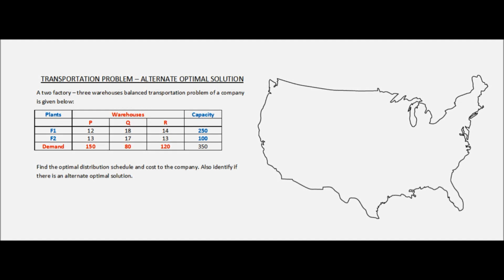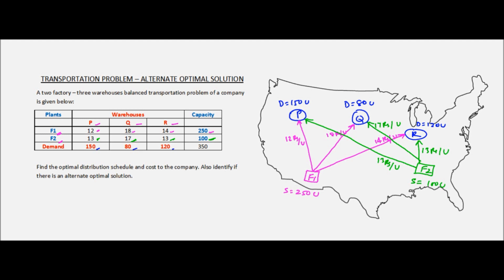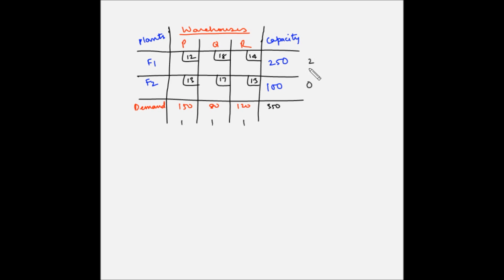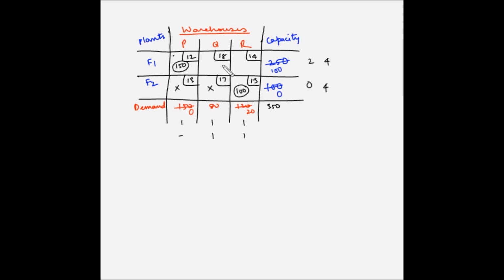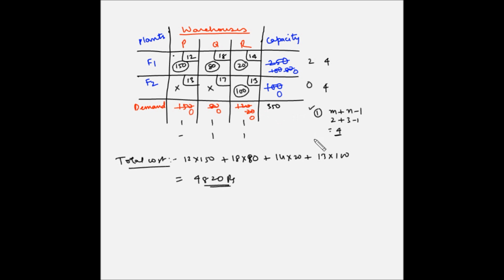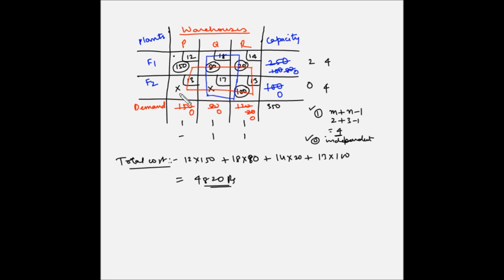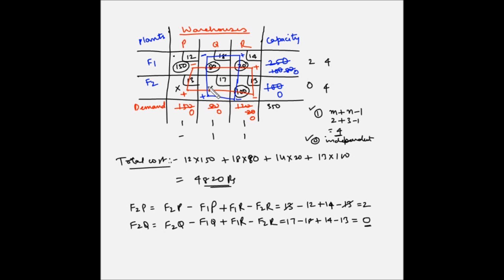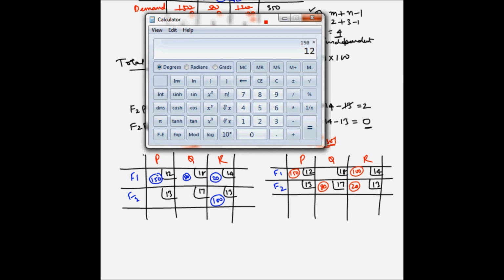Transportation model - Example 14 - Alternate optimal solution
In this video, you will learn how to identify if a transportation problem has multiple optimal solutions and then find out the optimal solutions. We will use the Vogel's approximation method to find out the basic initial feasible solution and then stepping stone method for finding the optimal solution.